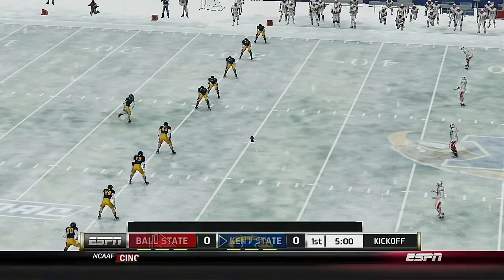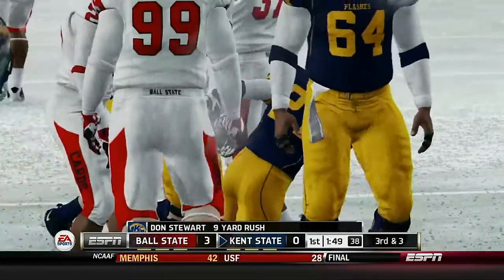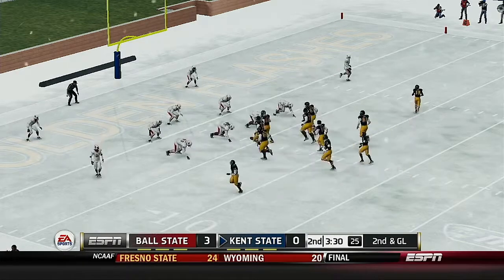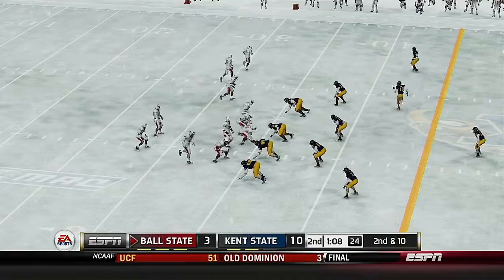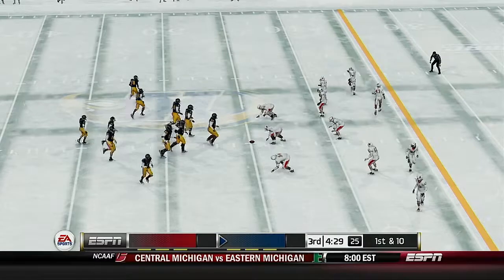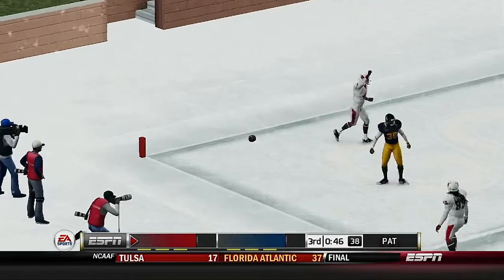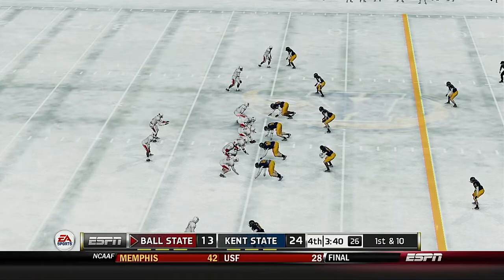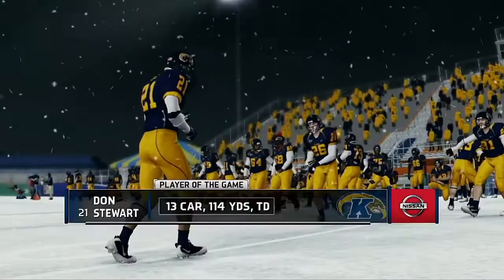NCAA 2021 Season Week 15 Ball State @ Kent State